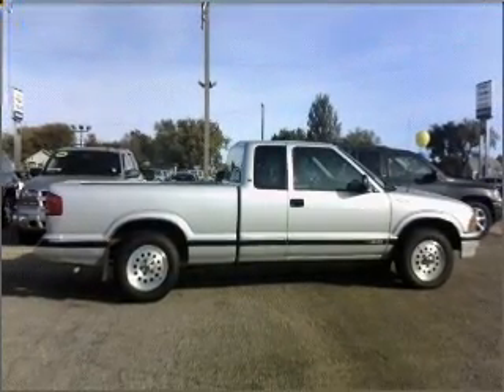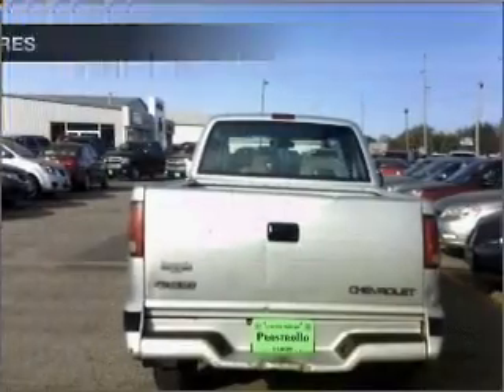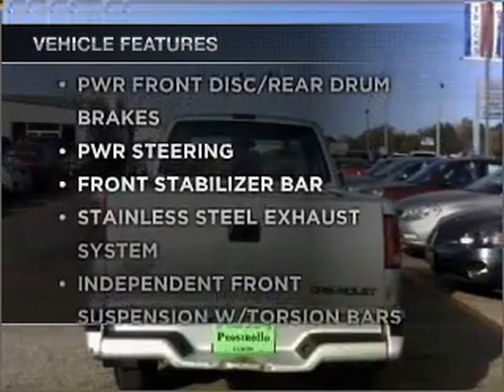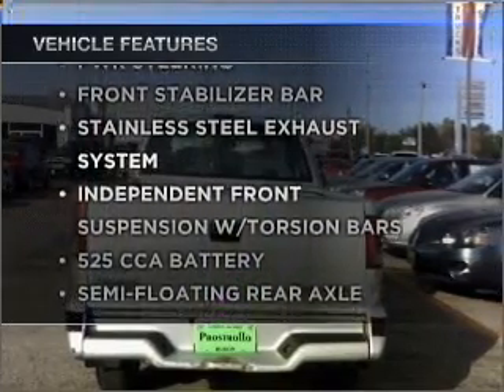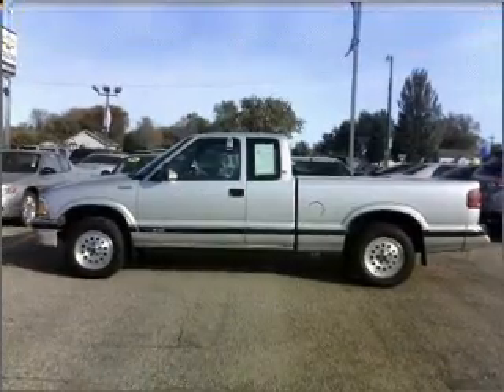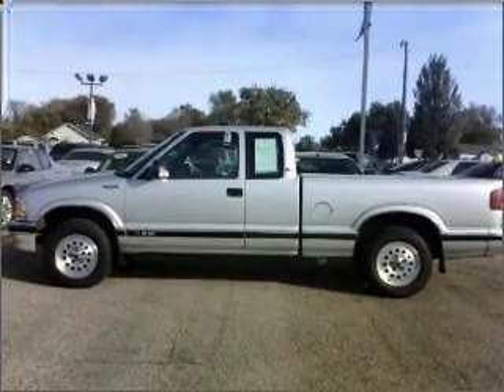1996 Chevrolet S10 Extended Cab - Huron SD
Year: 1996
Make: Chevrolet
Model: S10 Extended Cab
Trim: Pickup
Engine: 6 cylinder 4.3 Liter
Transmission:
Color: Silver
Mileage: 115568
Address:
500 4th Street NE